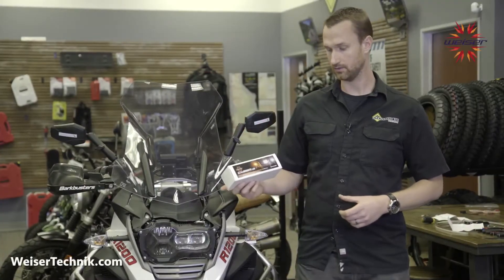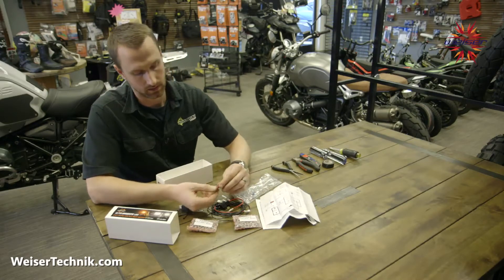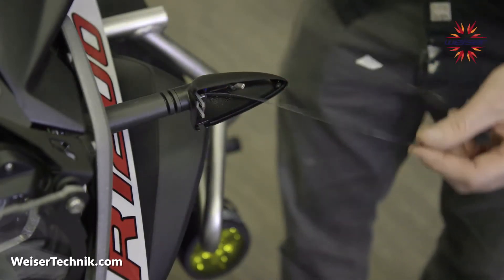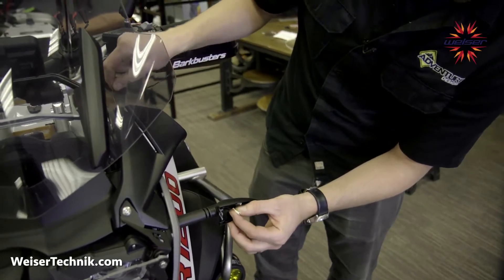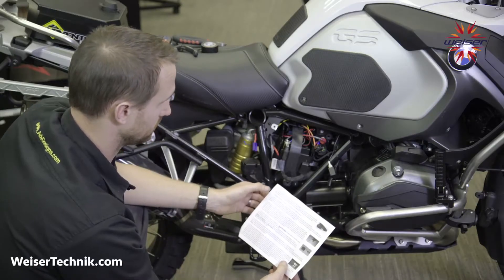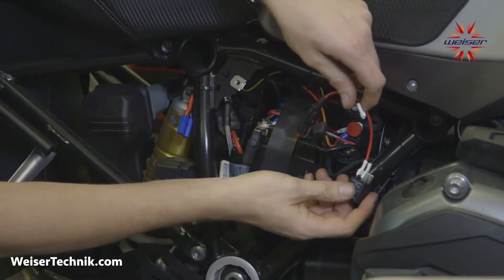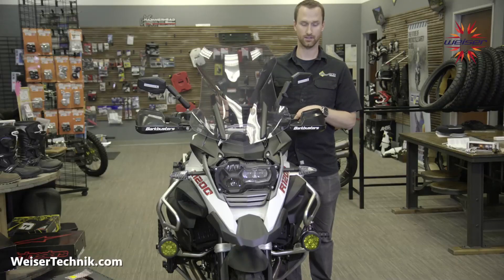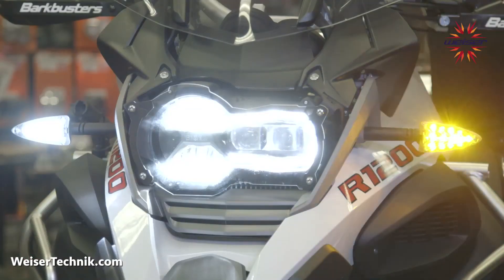Weiser 2 in 1 LED Driving Light and Turn Signal upgrades installation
How to fit your new dual-purpose driving light and turn signal upgrades on your bike.